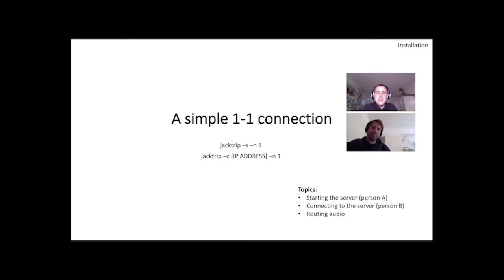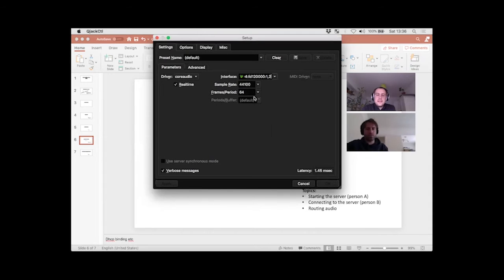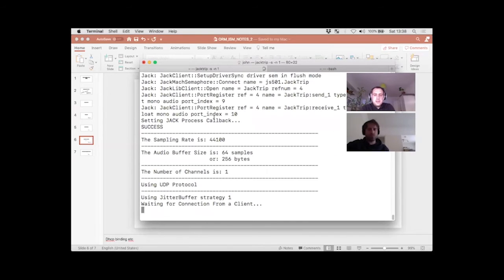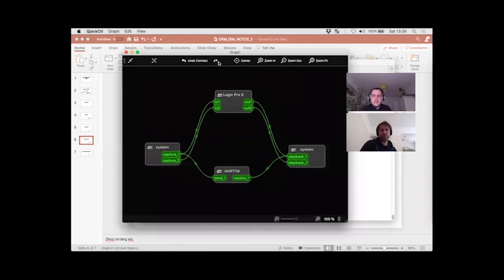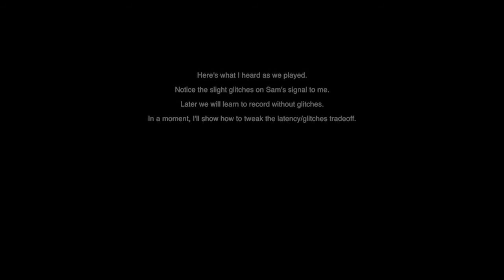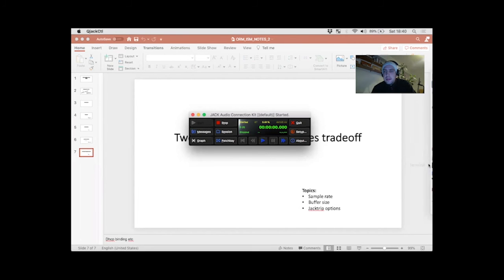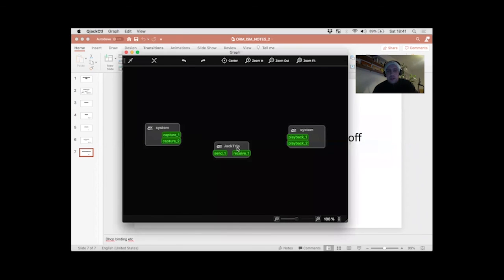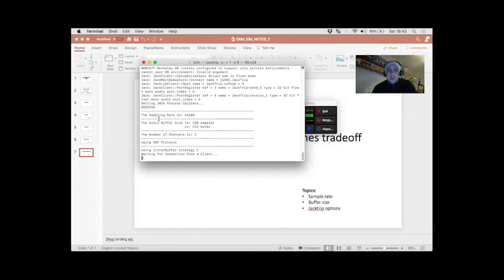3: Setting up a 1:1 connection between two people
Notes to accompany the video are available